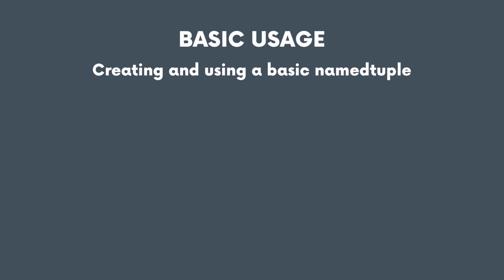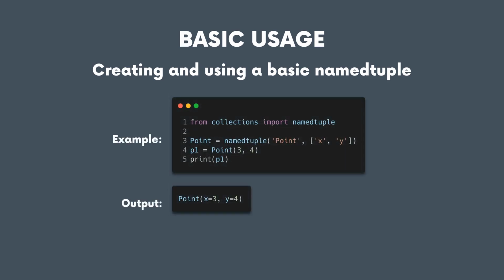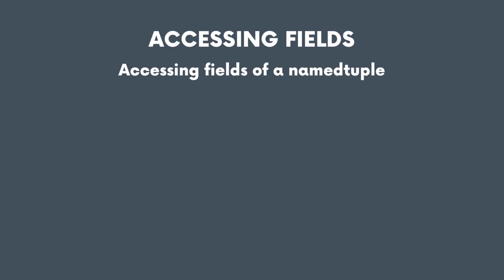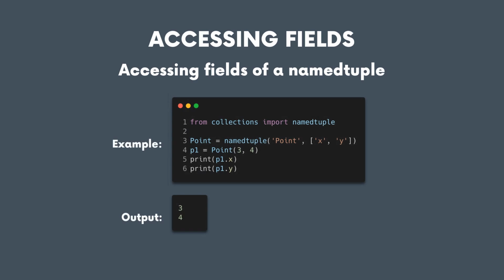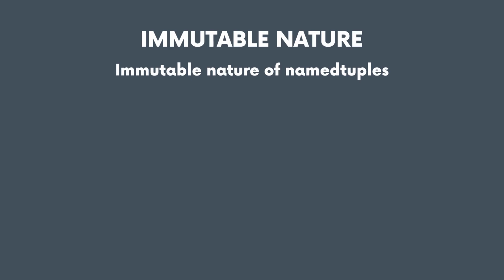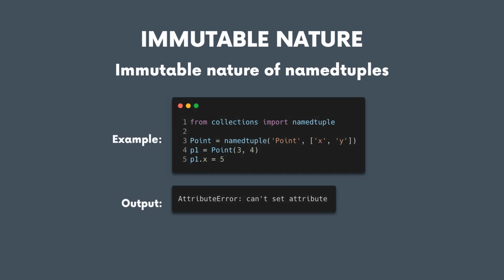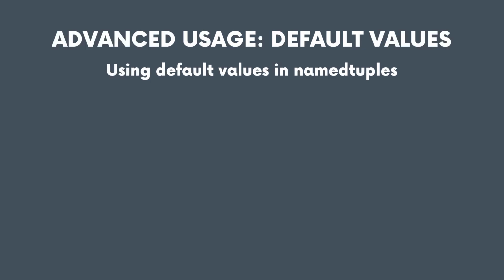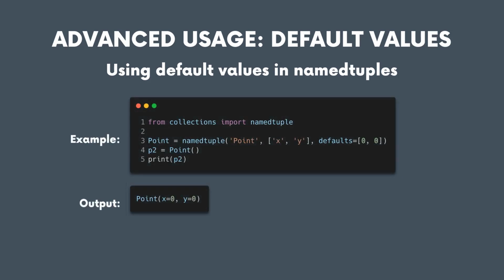Mastering Python's namedtuple: Simplify Data Structures Like a Pro!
Unlock the power of Python's namedtuple with this comprehensive guide! Namedtuples offer a concise and elegant solution for creating structured data types with named fields, enhancing code readability and maintainability. In this video, you'll learn everything from the basics of creating and accessing fields to advanced techniques like setting default values. Join us as we dive deep into the world of namedtuple and elevate your Python programming skills to the next level!

The author generated part of the content & speech using OpenAI’s services. Upon generating draft language, the author reviewed, edited, and revised the language to their own liking. Therefore the content is partly generated with AI.